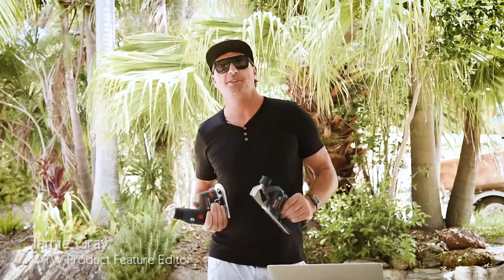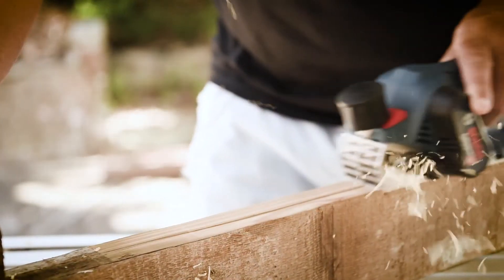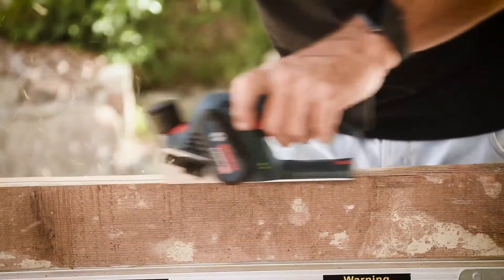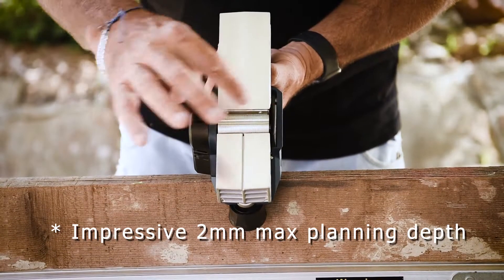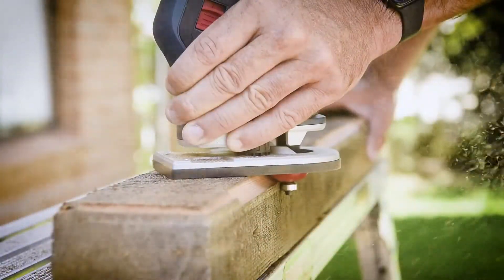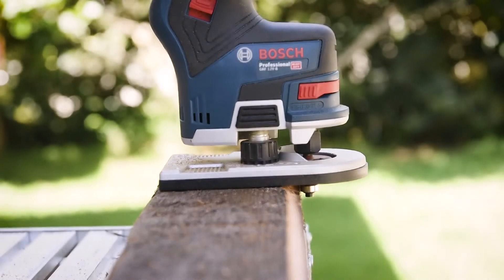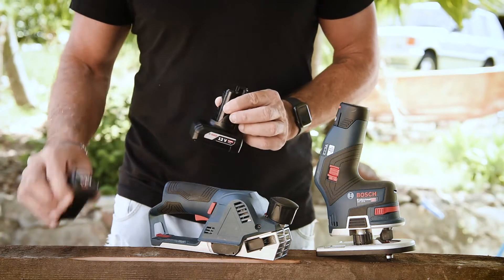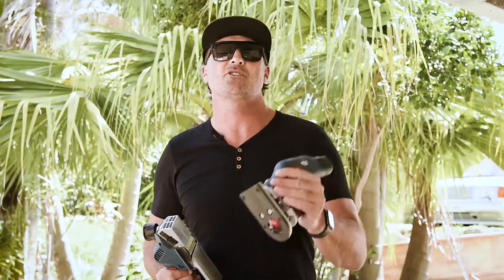Bosch 12V GHO & GKF, Router & Planner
Bosch has just introduced 2 brand new 12 volt tools which are set to make a big impact for Tradies and Craftsman looking for precision results from their tools but don't want the added size and weight of corded or even 18V tools. ENTER THE GKF 12V-8 & the GHO 12V-20. A world first from the team at Bosch